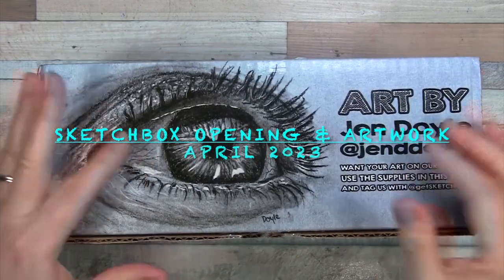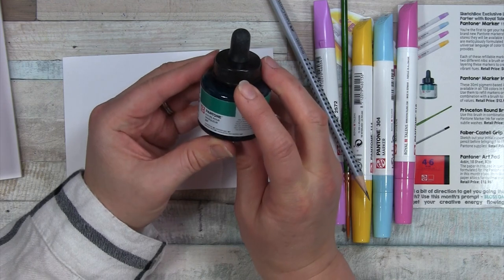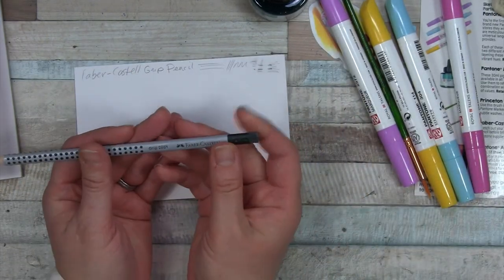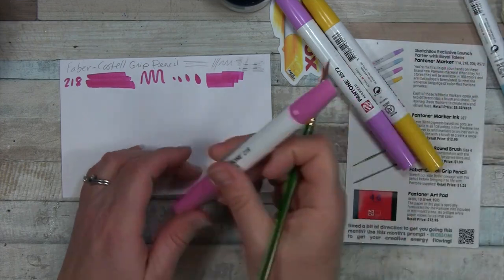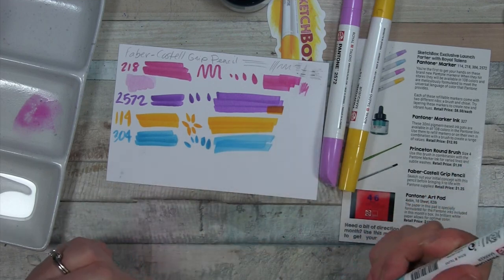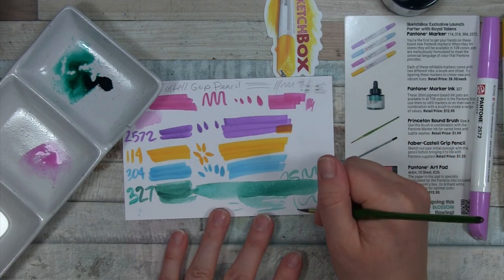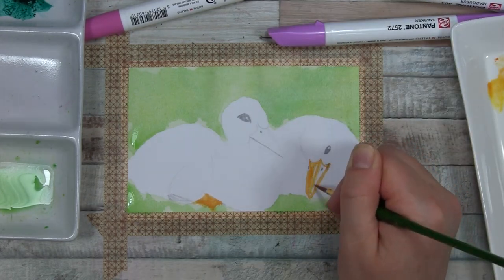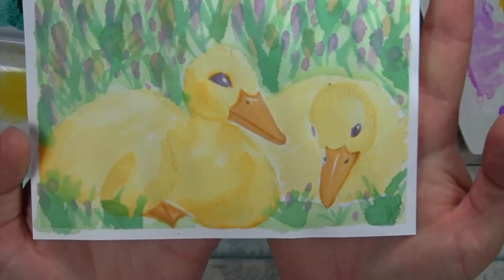Sketchbox Opening & Artwork April 2023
Hello everyone,  the April 2023 subscription art supply box from Sketchbox has arrived for me!  I hope you enjoy this box opening, with a  quick look at the contents, how they swatch out, and my little artwork.

It's always fun to try out new art supplies and sometimes more of a challenge than others, but a great creative exercise.

Update:  I just tried out these supplies on a watercolor paper in my handmade sketchbook.  What a difference...I can't wait to try them out more.  I think they work so much better on a watercolor paper!

Would anyone be interested in seeing me recreate my ducklings on watercolor paper?

Did you get the box?  What was a hit or a miss for you?